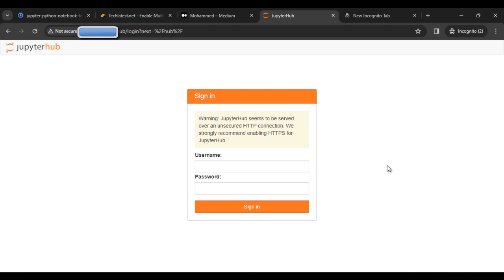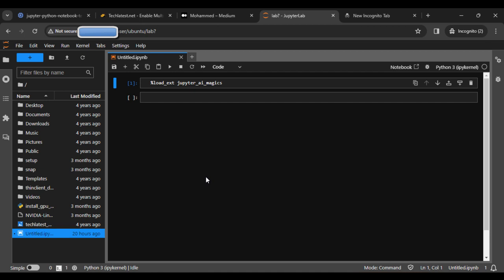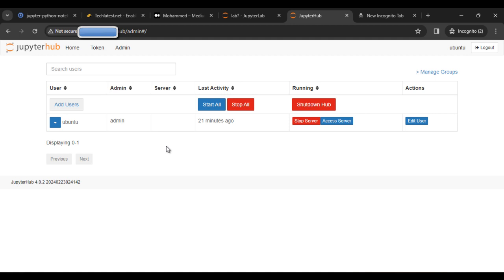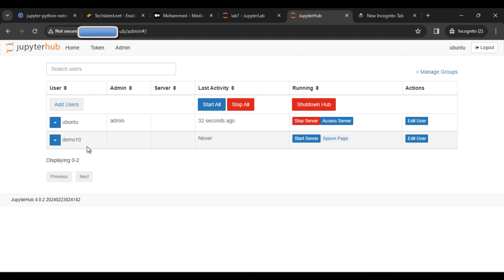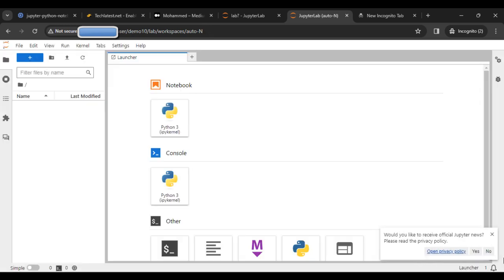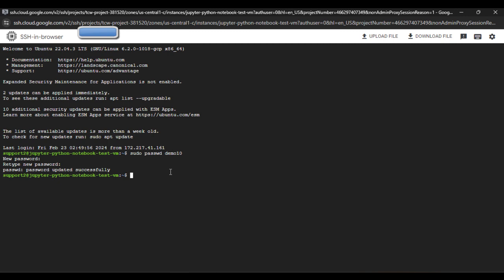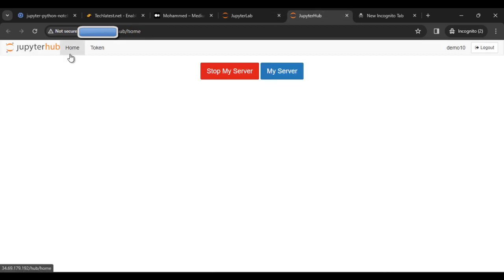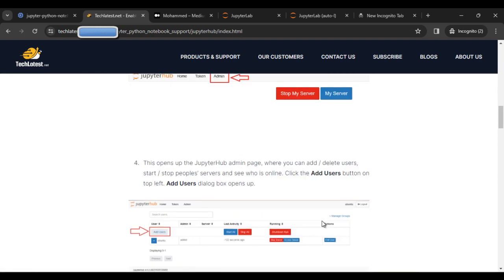06 Enable Multiuser Environment in Jupyter AI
In this lecture, participants will explore advanced techniques for enabling and managing multiuser environments using JupyterHub. The instructor will delve into the configuration options and security considerations involved in setting up collaborative Jupyter environments for generative AI, ML, and data science projects.

Participants will learn how to create user accounts, assign permissions, and monitor resource usage within JupyterHub. Through practical demonstrations and interactive discussions, learners will gain insights into best practices for facilitating teamwork and collaboration in Jupyter-based workflows.

By the end of this lecture, participants will be equipped with the skills to effectively manage multiuser environments in Jupyter AI, fostering collaboration and innovation within their organizations.